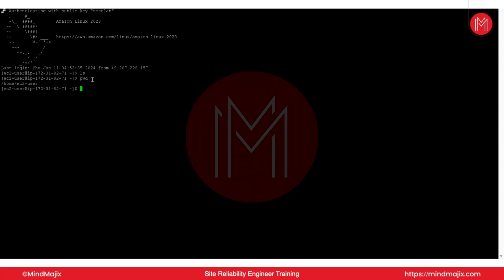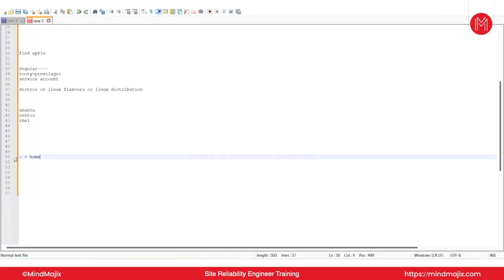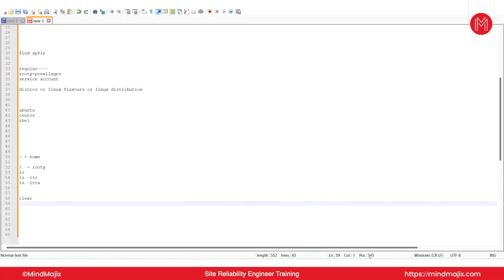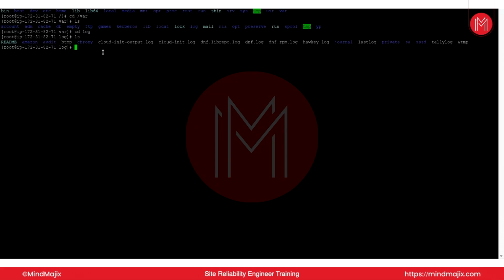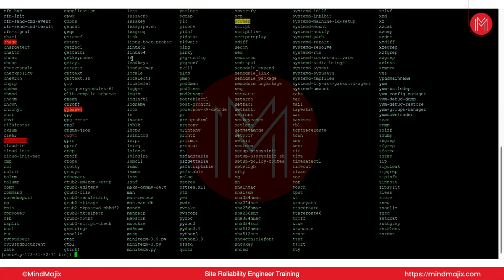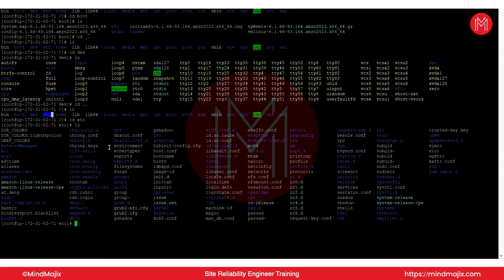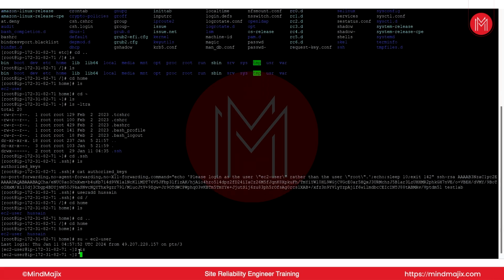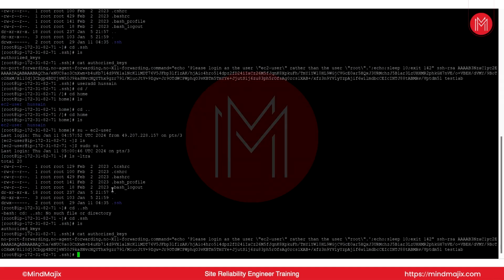📂 Linux Directories Explained | Linux File System & File Structure For Beginners | MindMajix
In this video, we explain the Linux directory structure with practical examples, making it easy to understand how the Linux file system is organized and how each directory is used. Learn important linux directories such as / (root), /bin, /sbin, /etc, /home, /usr, /var, /tmp, /opt, and /dev, showing their purpose and usage with practical demonstrations.

✅ About MindMajix's Site Reliability Engineer Training:
SRE training by MindMajix introduces you to the principles and practices that allow you to economically and reliably scale essential services. This site reliability engineer course equips you with the methods, tools, and techniques to handle and engage people throughout the enterprise, including reliability and stability. As a part of this training, trainees will work on real-world projects and industry scenarios to get a practical understanding of setting and tracking the service level objectives, grasping key SRE sources, and automating responses to software site issues.

🔑 Key Features
👉 24/7 Support.
👉 Real-life Projects.
👉 Get Certified.